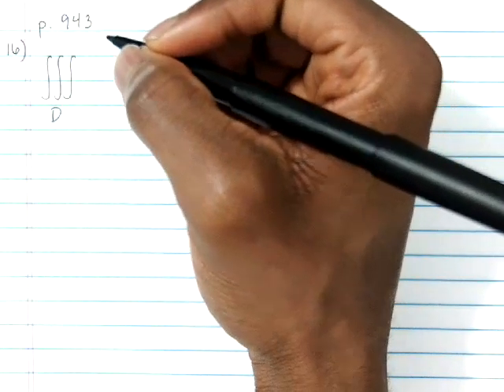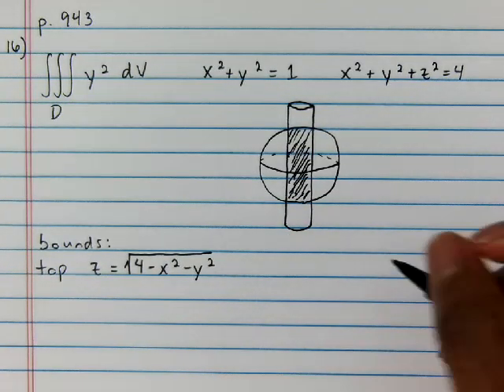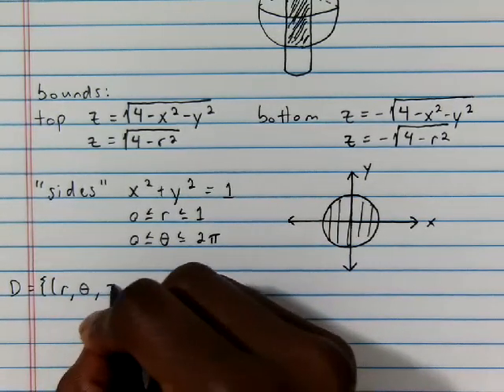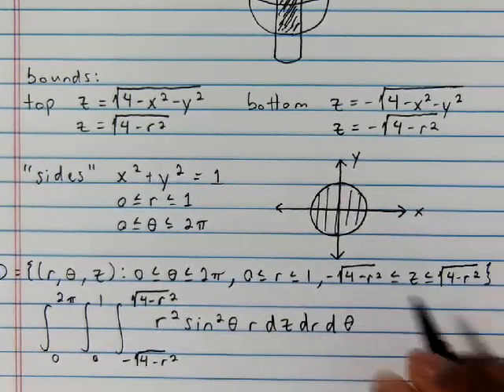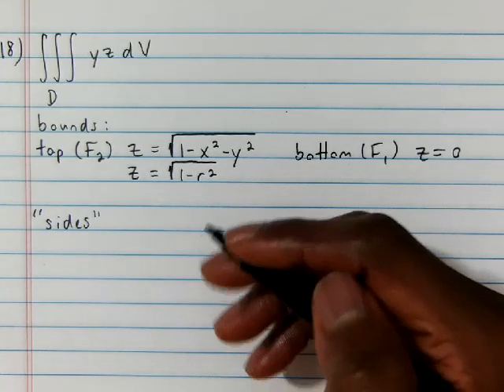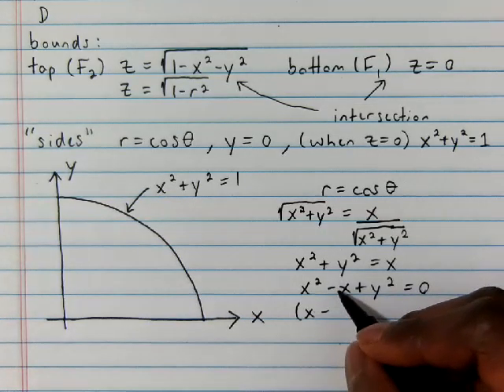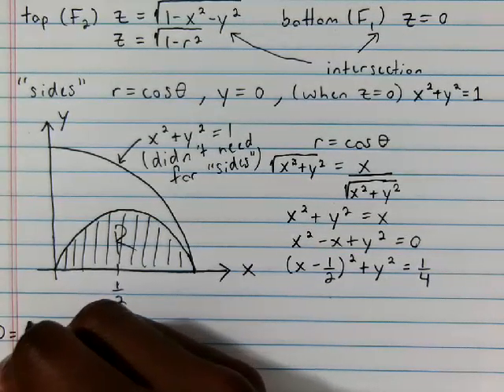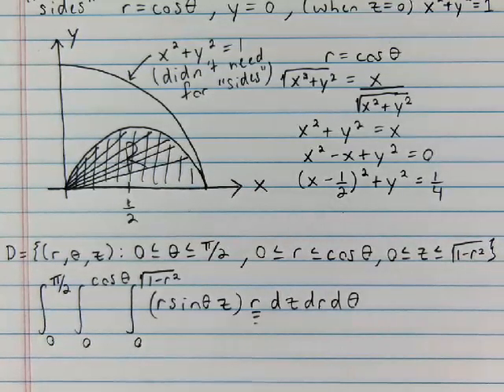14.5 Triple integrals in Cylindrical Coordinates Part 2